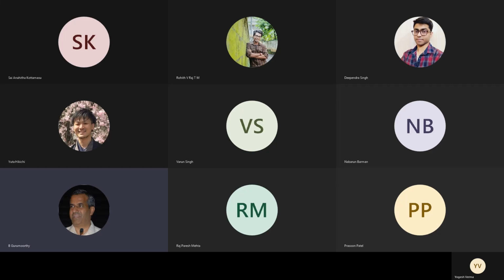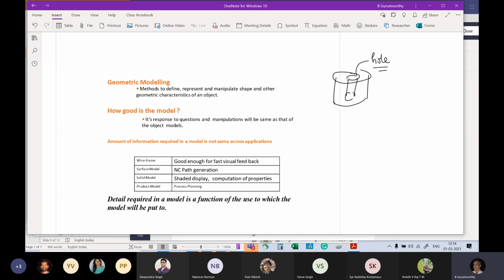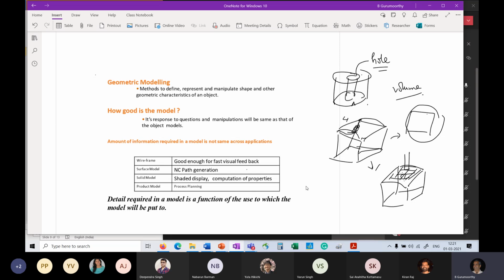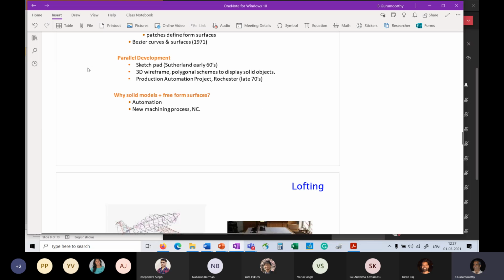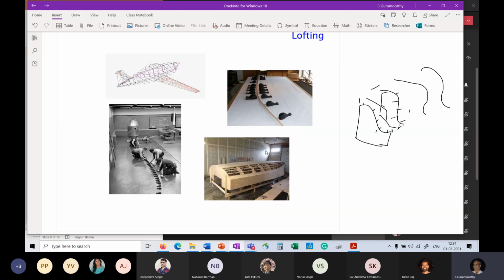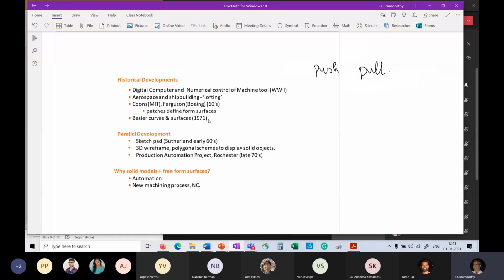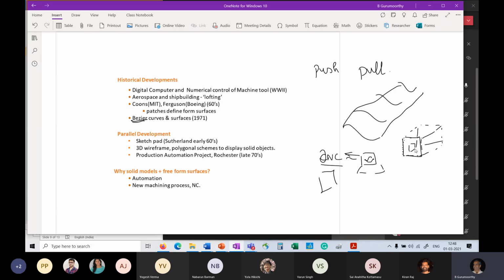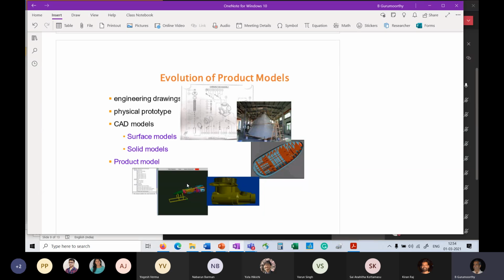CAD | Lecture 1 | March 01, 2021